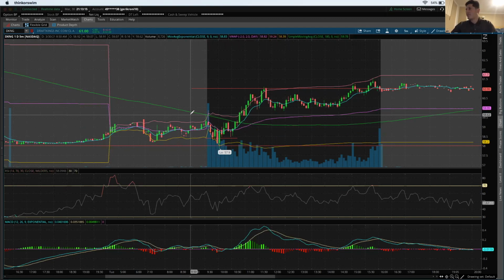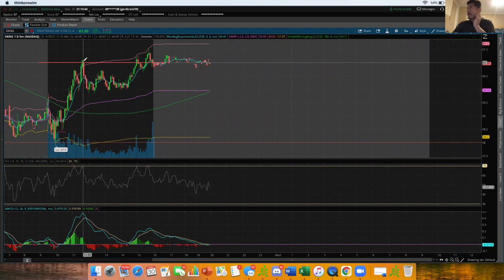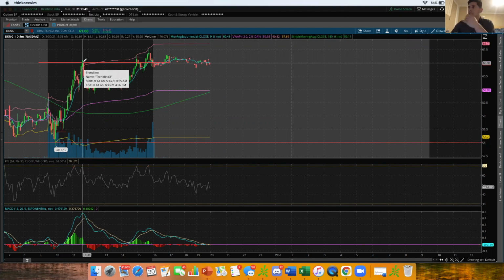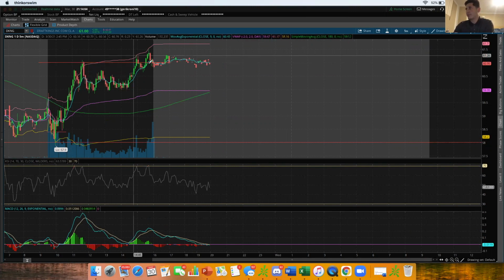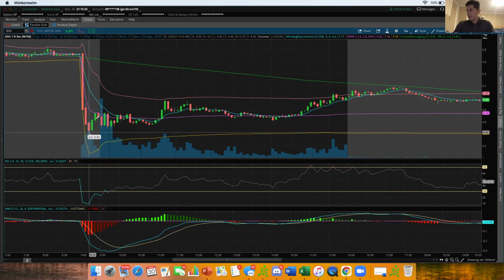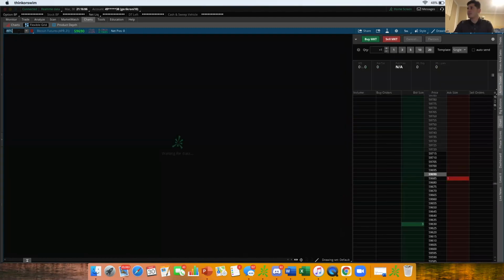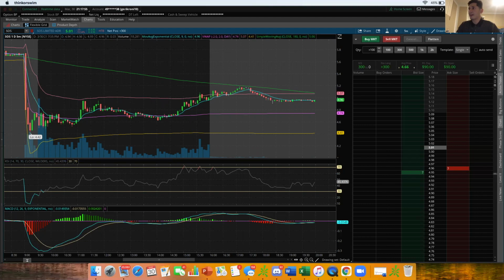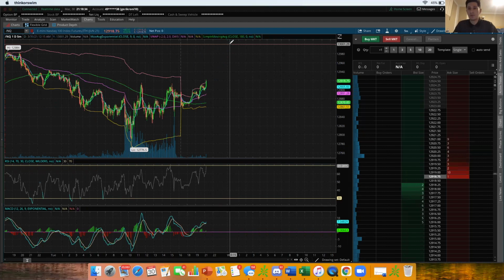The Trades I Took During High Market Volatility! (Profit)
In this video, I am breaking down the two stocks I am swinging for the week. During a time of high market volatility, I've decided to start my day early, plan my trades ahead of time, and stick to the script.